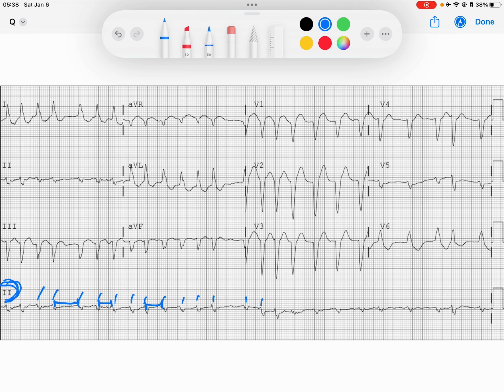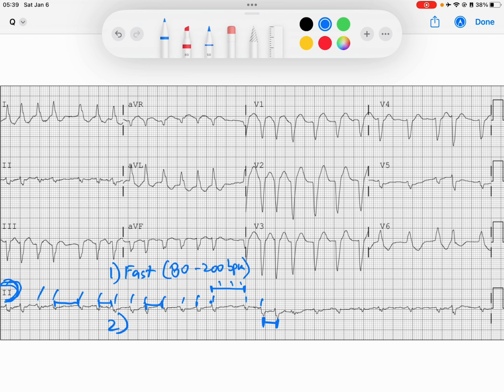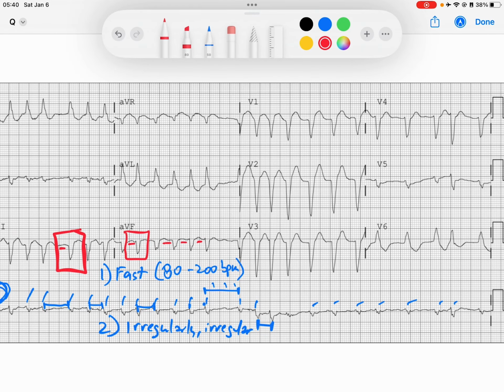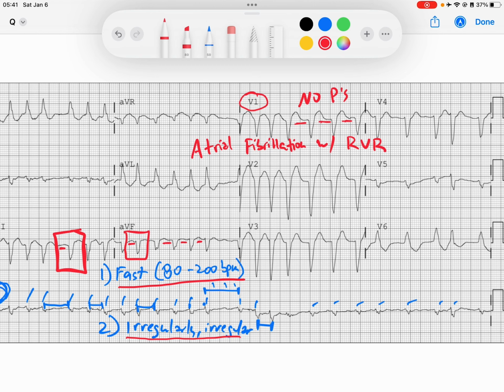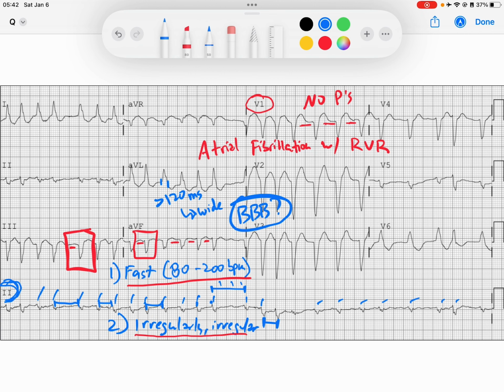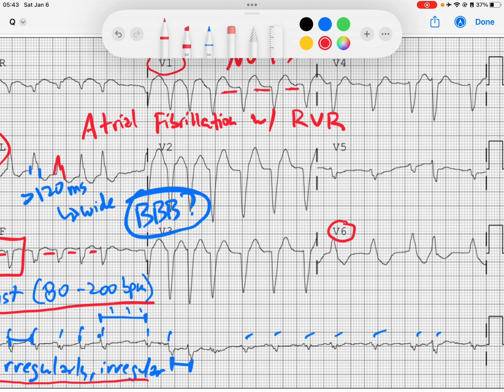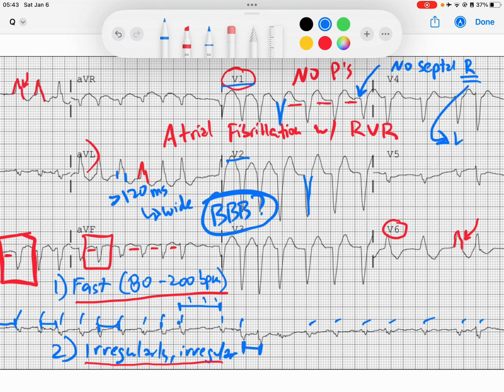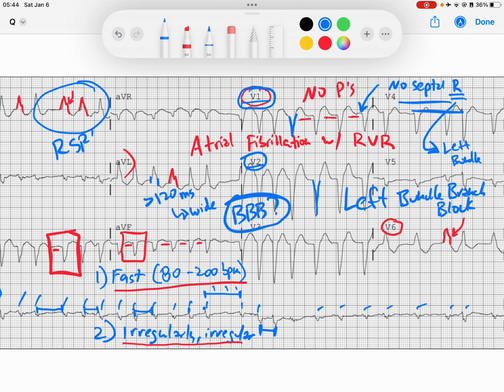EKG Test Yourself | ECG Case Study #24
Here is a common variation of Atrial Fibrillation on EKG where we see wide complex QRS complexes. This is a great example of a ventricular conduction disturbance in the setting if an irregularly conducted rhythm. Remember, Left Bundle Branch Blocks can and will continue to occur in any atrial tachyarrhythmia. Enjoy!